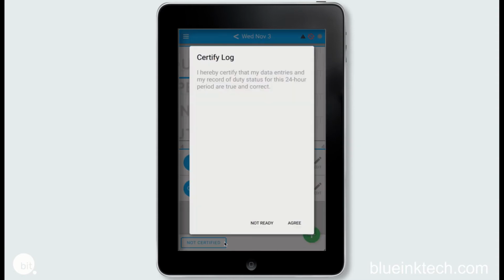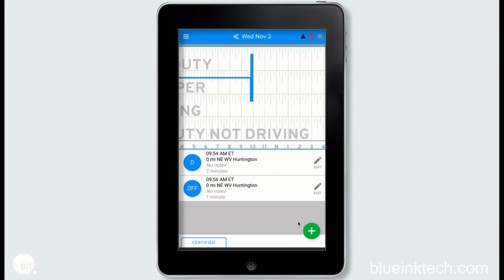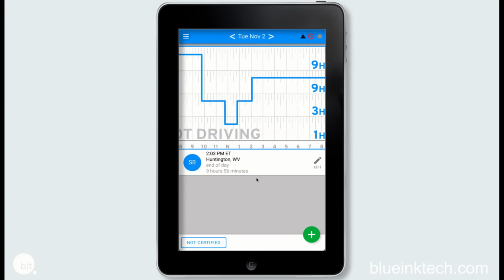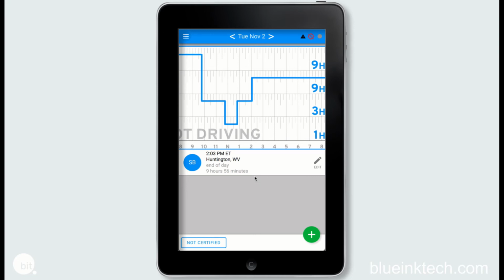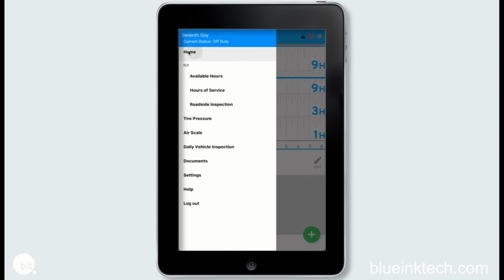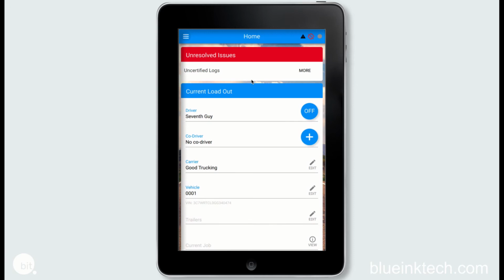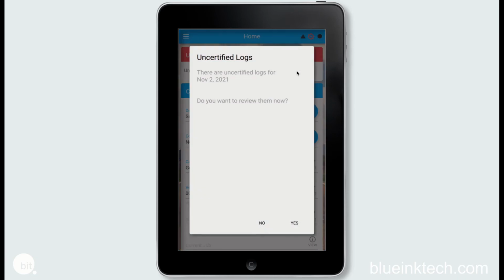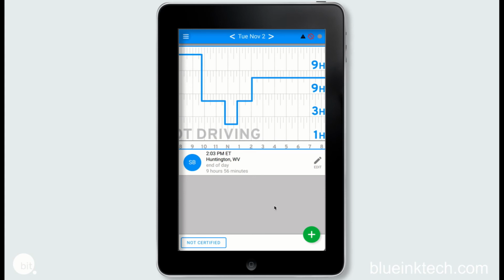Certifying Logs in the Blue Ink Tech App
How to certify logs in your BIT ELD logbook